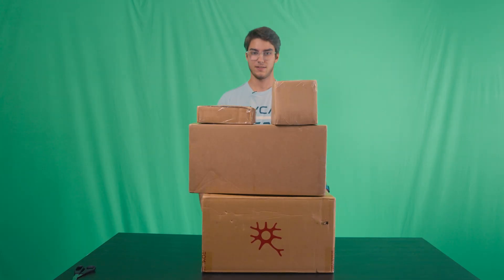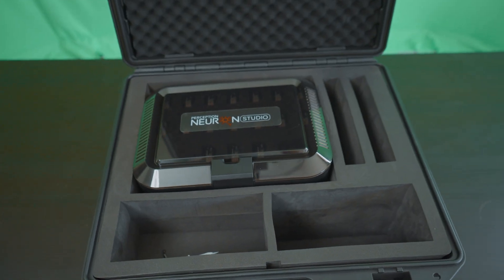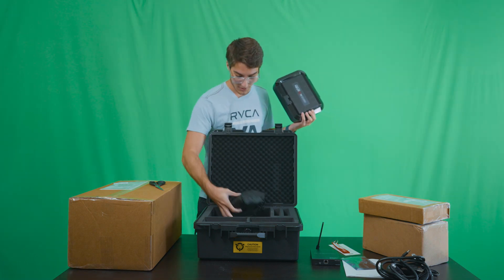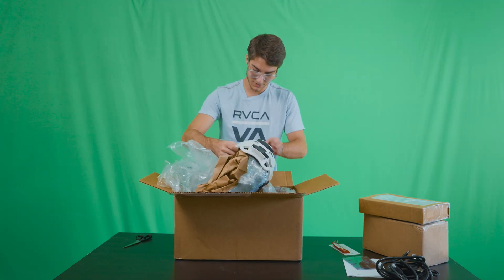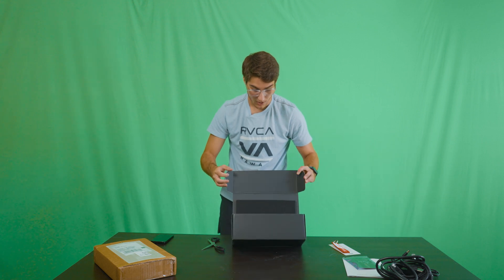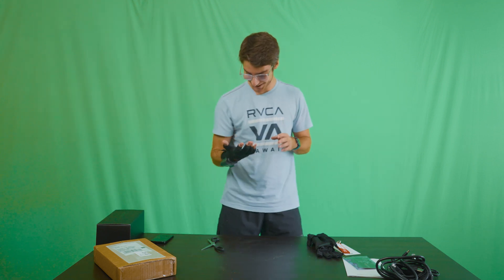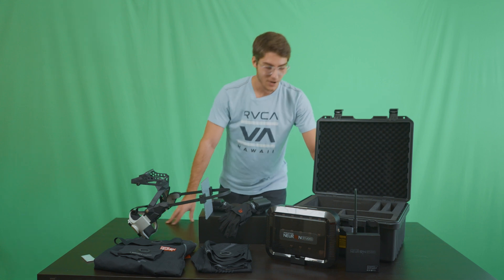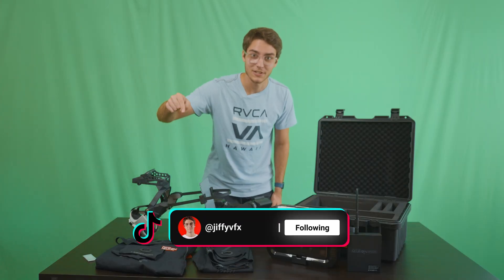NOITOM Mocap Perception Neuron Studio Unboxing 🎥📦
Join me as I dive into motion capture with the Perception Neuron Studio equipment by NOITOM Mocap! Join me as I unbox and review the Studio sensors, high-fidelity gloves, transceiver, face capture helmet, and the snug-fit compression suit. Whether you're an animator, CG filmmaker, game dev, or tech-curious, the PN Studio will adequately cover your mocap needs.

PC SPECS:
Ryzen 9 5950x
RTX 3090 AORUS XTREME
64GB DDR4 RAM
7TB Storage